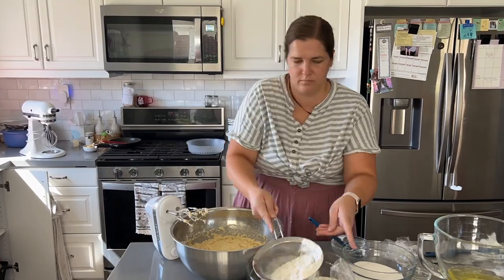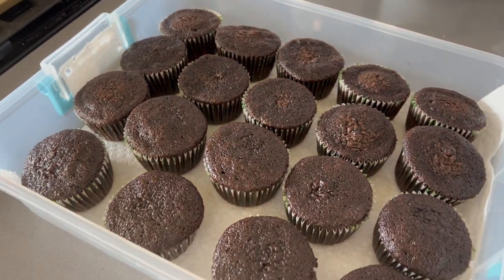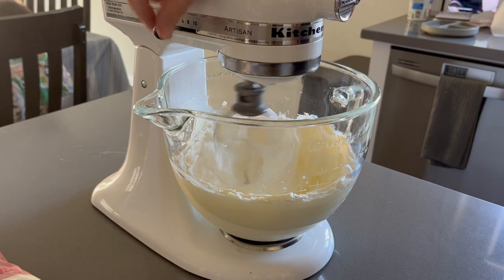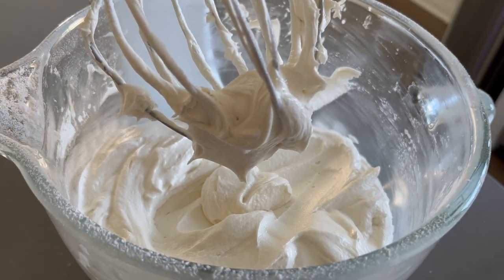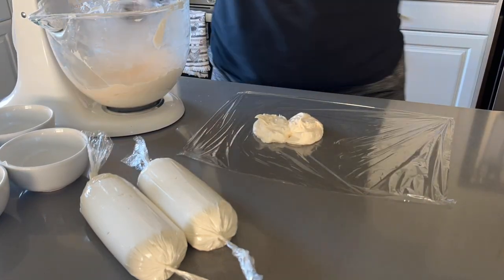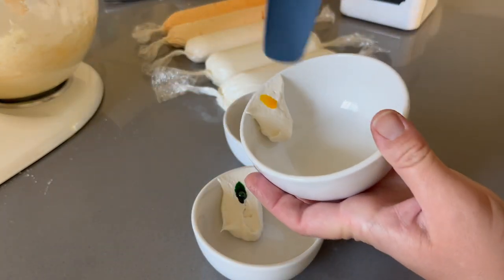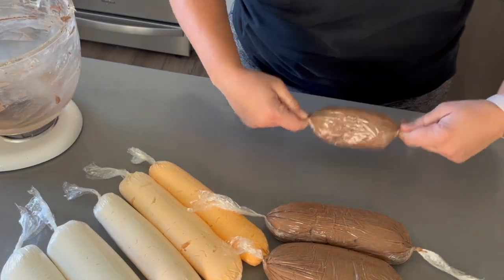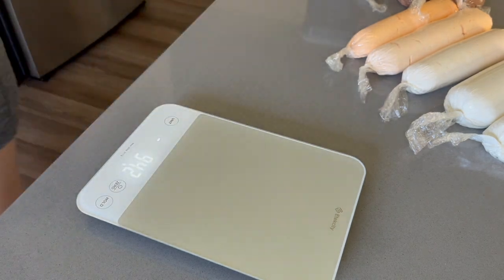Let's Decorate Some Cakes | SMASH CAKE & BABY SHOWER CAKE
I had a lot of fun making these cakes. I hope you enjoy watching them come together!

About Us:

Our channel, Limabean Living, covers:
-SAHM Life
-Cooking & Baking
-Encouraging mathematical development in children
-Cleaning
-DIYs
-Frugal Living